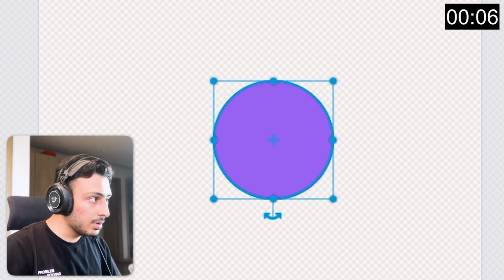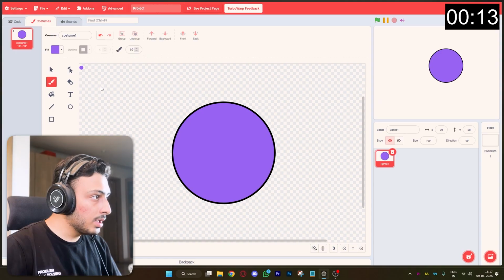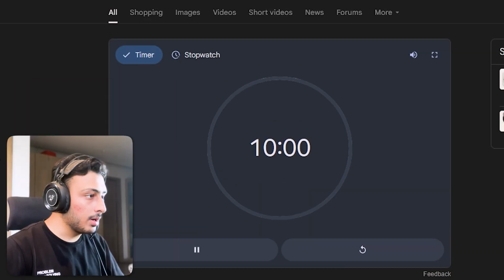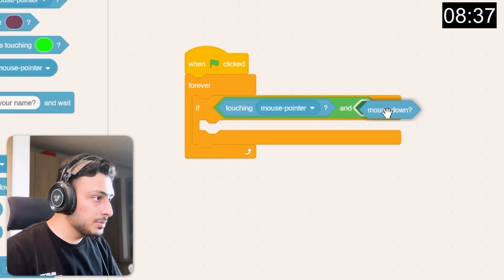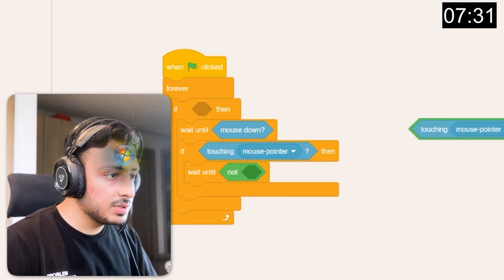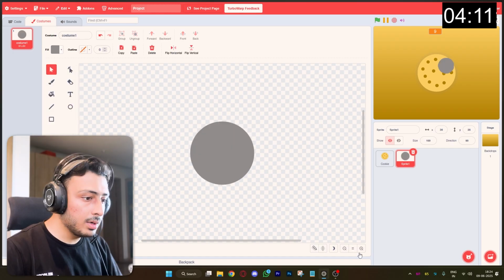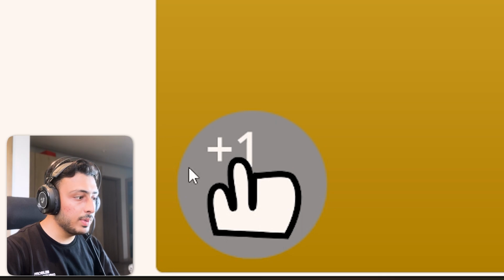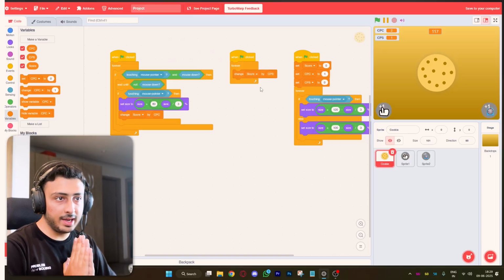I Made a Scratch Game in 1 Min VS 10 Min VS 1 Hour!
In this video, I challenge myself to create a Scratch game under three crazy time limits: 1 minute, 10 minutes, and 1 hour! Can you really make a good Scratch game in just 1 minute? How much better can it be with more time? Keep Watching!

😻 All 3 Versions: (coming soon!)

▶️ Social Links!

Watch as I speed-code games under pressure and compare the results! If you're a Scratch beginner or looking for Scratch game ideas, Scratch coding tips, or just want to see some chaotic fun — this is for you! 😹